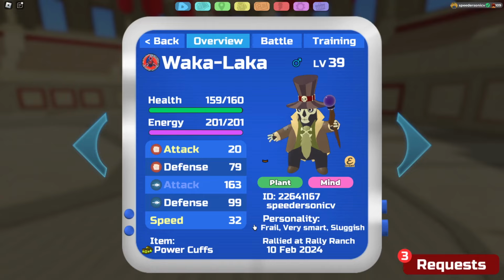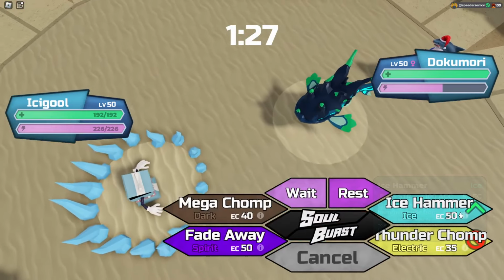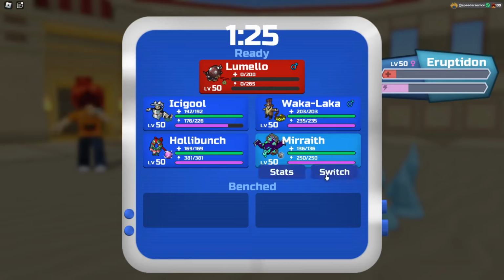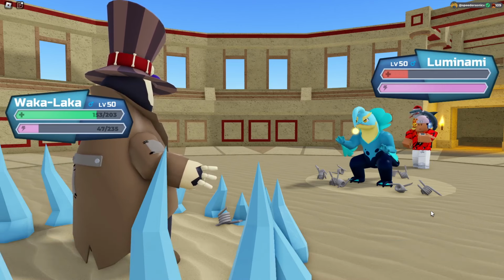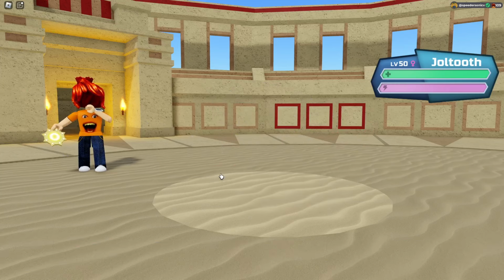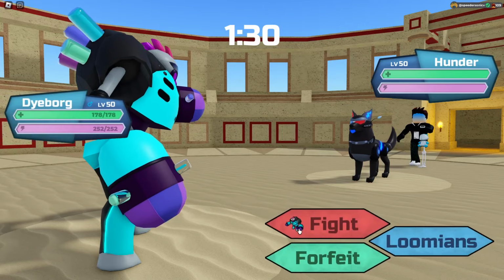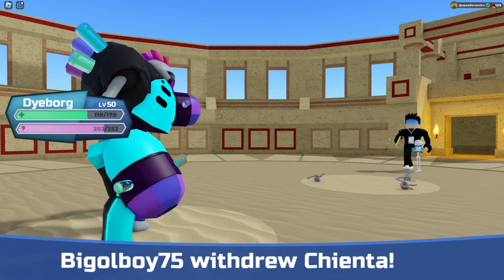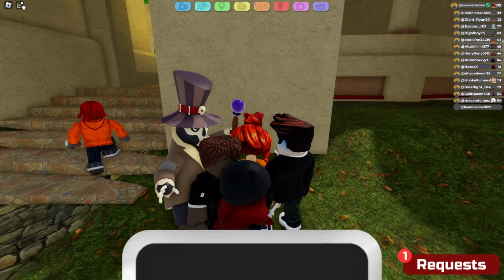WAKA-LAKA JUST GOT SUCH AN AMAZING BUFF! - Loomian Legacy PVP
YOOOO! In this video, I used Zip-Zap Waka-Laka! and tbh it was really solid! being able to pivot out against scary Bug/Dark-Types is really clutch!